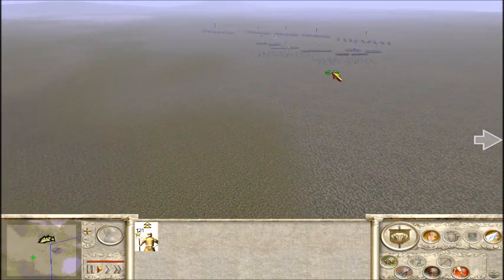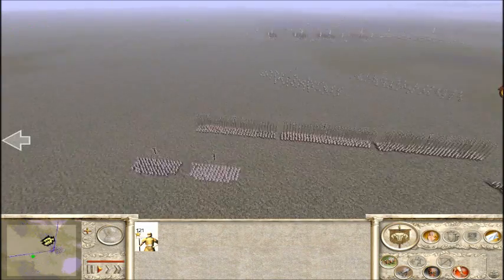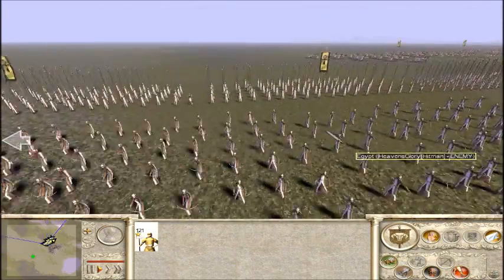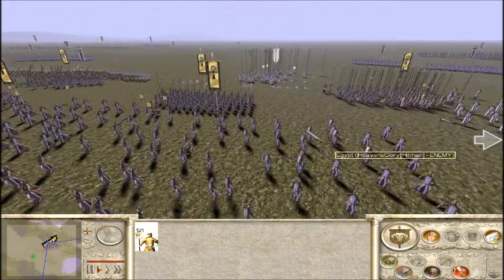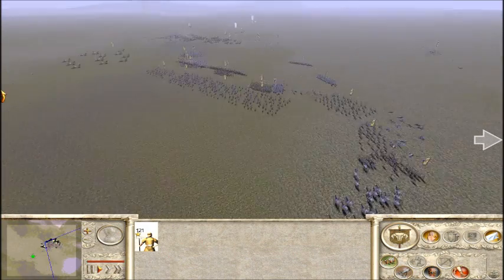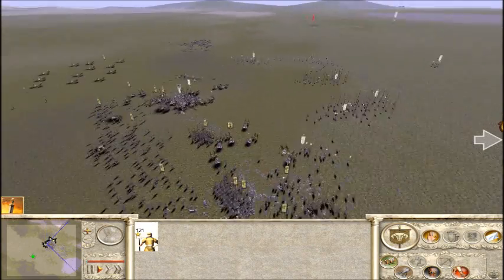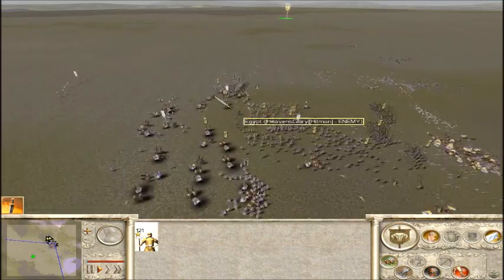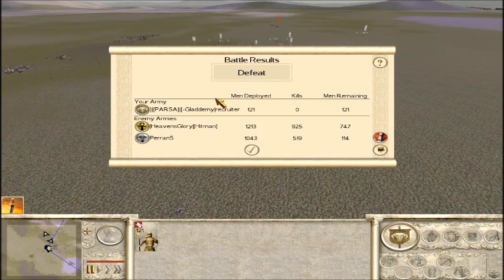Hitman (HeavensGlory) vs perran 15k cwb RTW......(Total War -TV)..wmv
Egypt vs Seleucids

*Medium definition upload*

(Total War -TV)